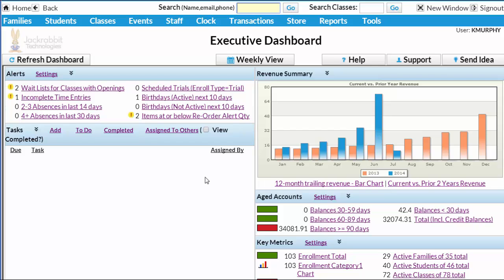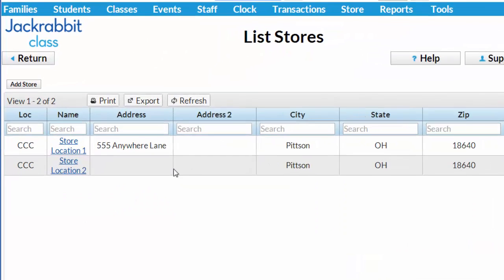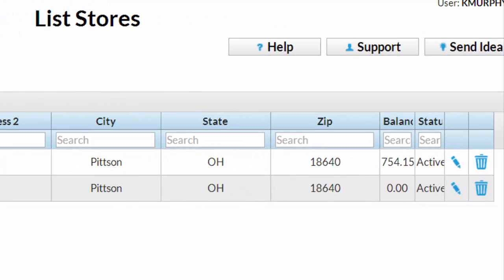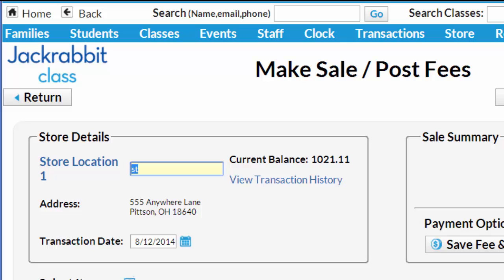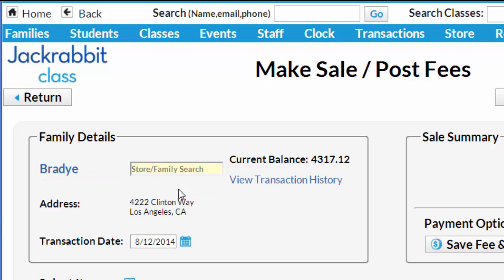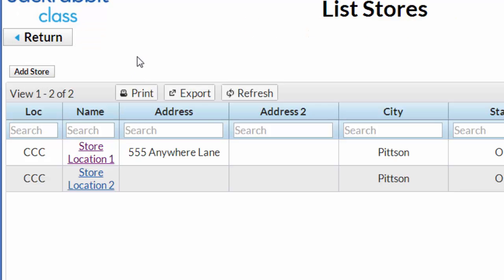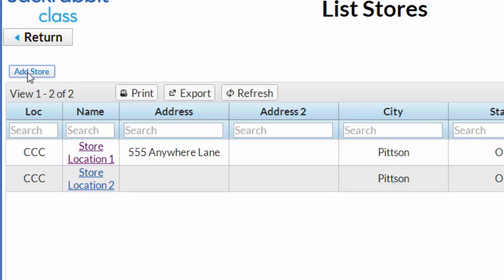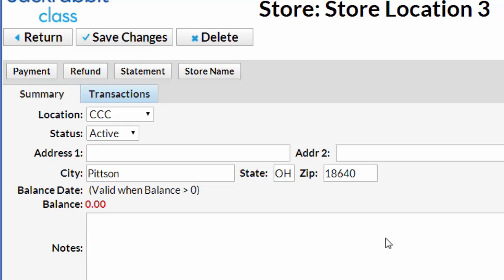Store & Family Accounts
Jackrabbit gives you the option of recording sales in either a store account, or in each individual family's account.  This video shows you how to do both.

For more information about online class management, go to JackrabbitTech.com.